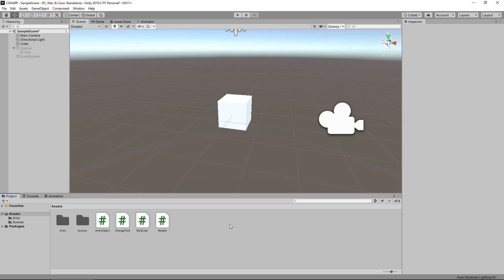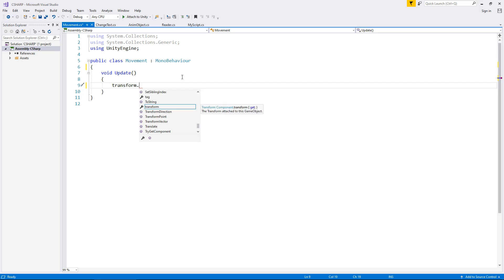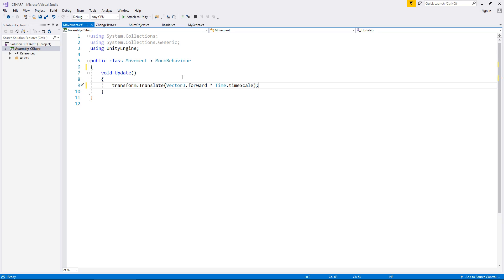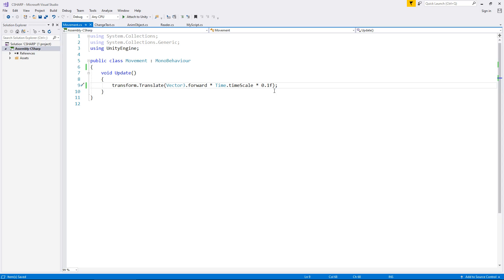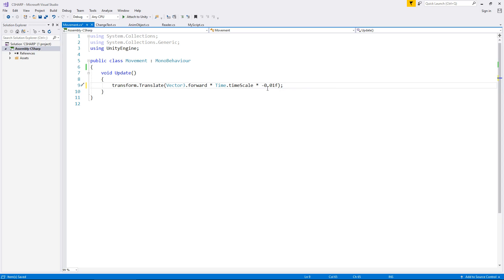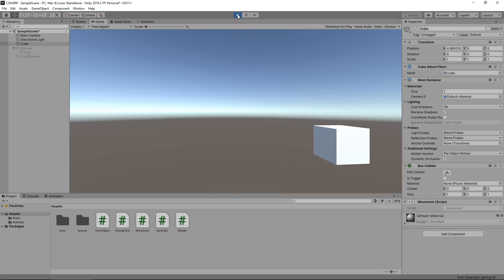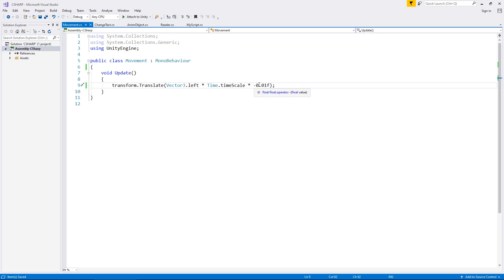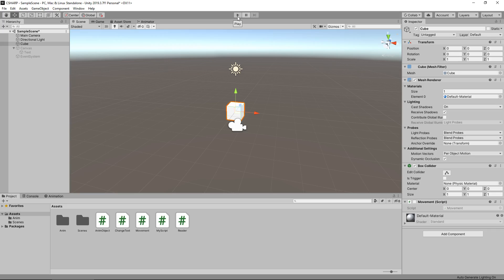INTRO TO C# CODING IN UNITY ★ HOW TO MOVE GAME OBJECTS ★ JIMMY VEGAS TUTORIAL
I'm Jimmy and in this Unity Tutorial we learn how to move game objects in your scene with C#.

Who Is Jimmy Vegas?